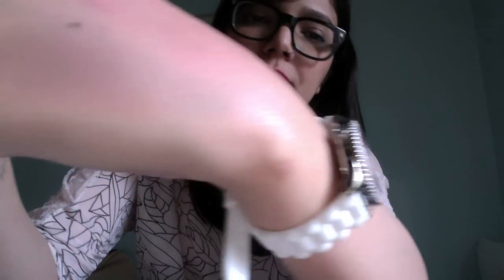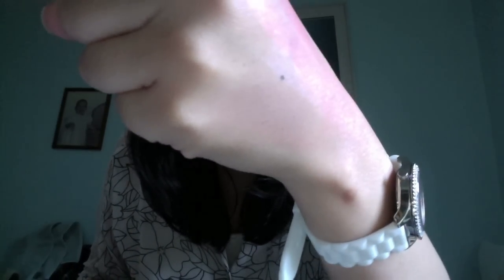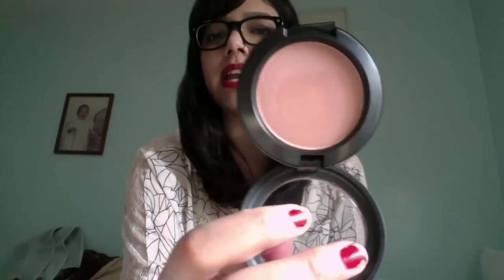MAC Poised and Taupe Shape